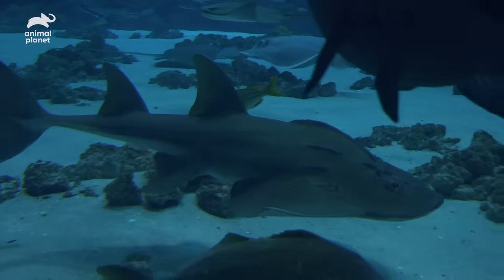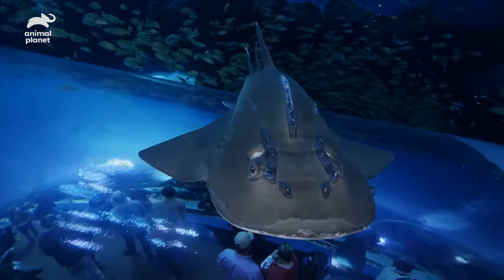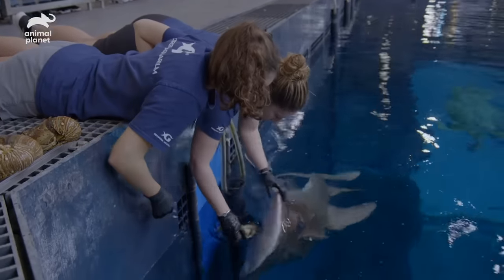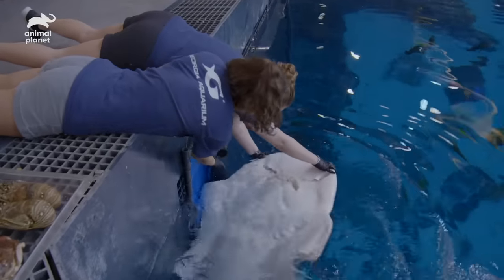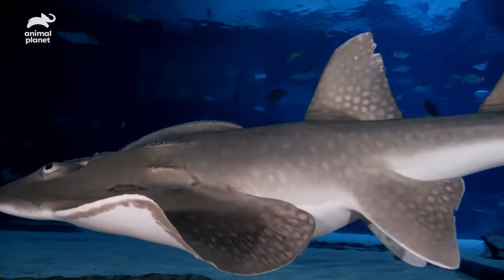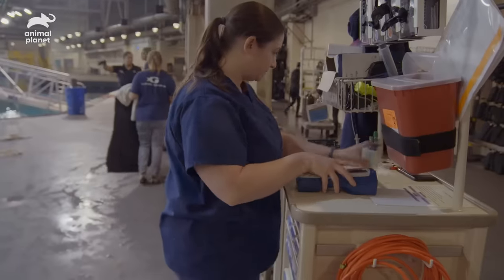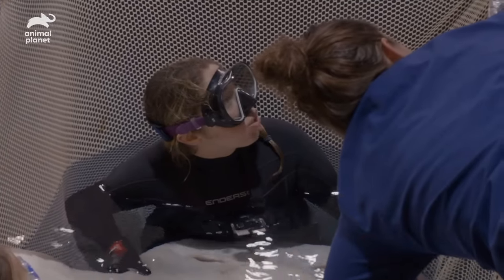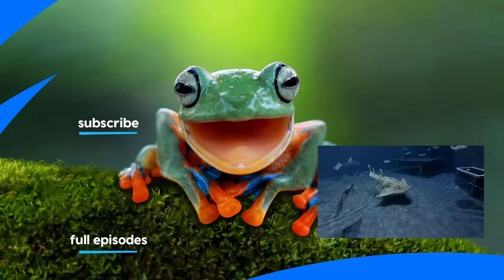Big Mama The Bowmouth Guitarfish Might Be Pregnant! | The Aquarium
Big Mama, one of the guitarfish at the Georgia Aquarium, looks like she might be pregnant, so keepers carry out an ultrasound to see if they might have some pups to care for soon!